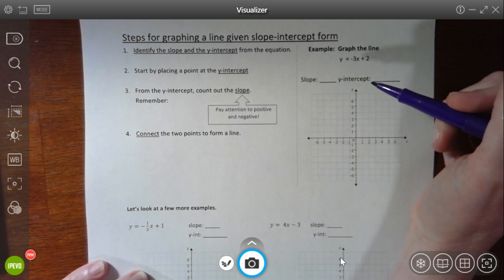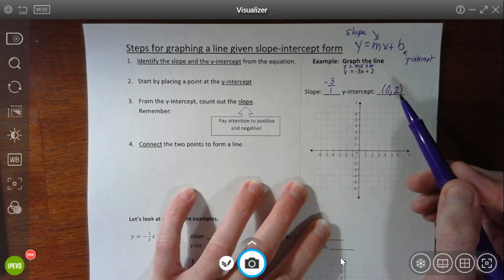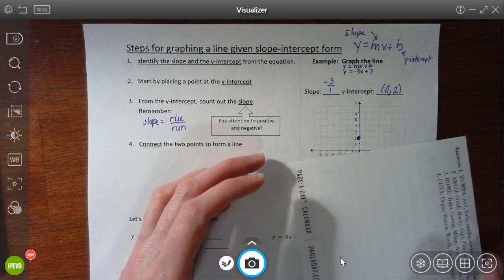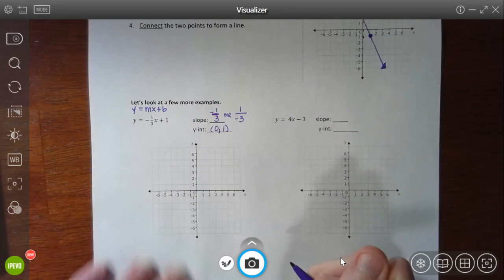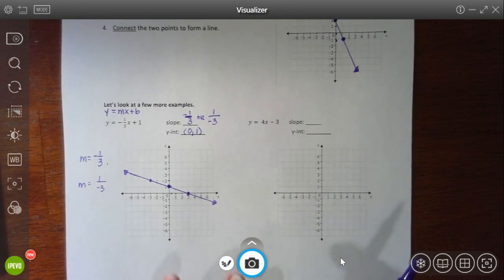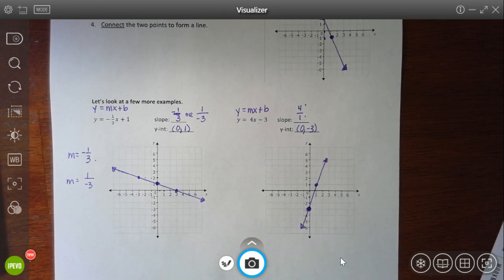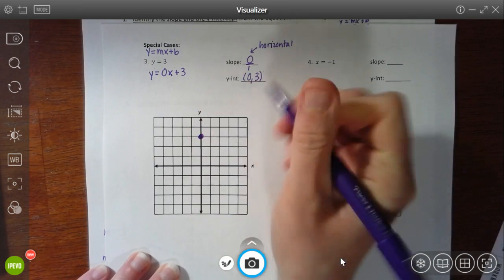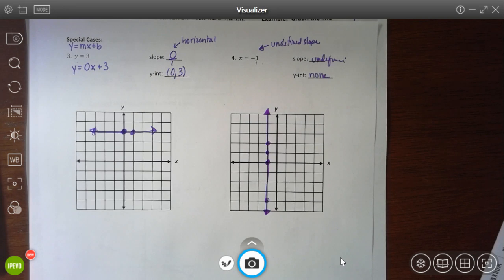Graphing lines in slope-intercept form